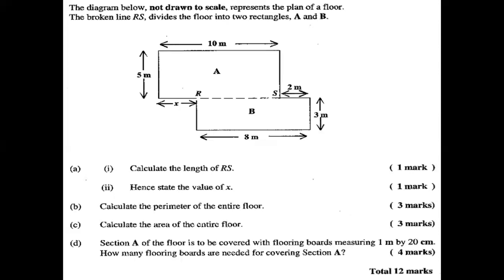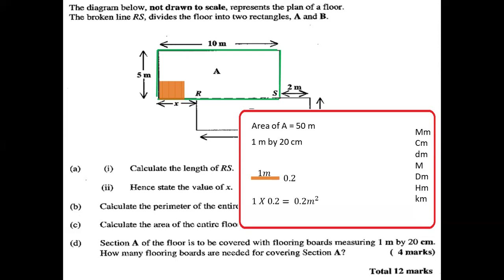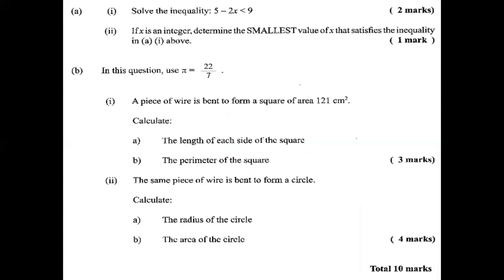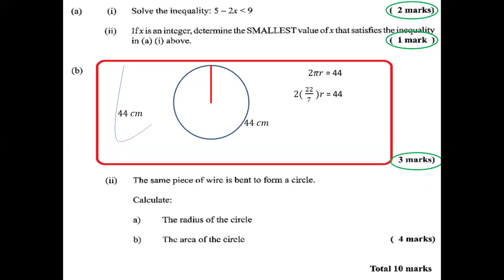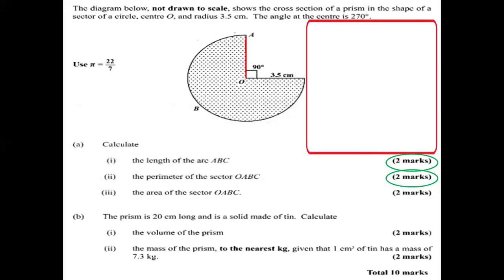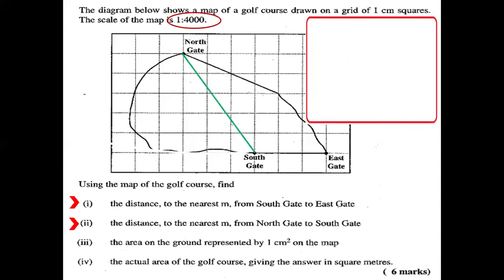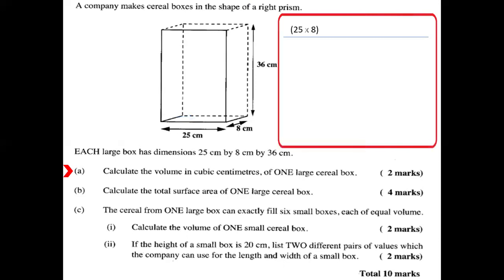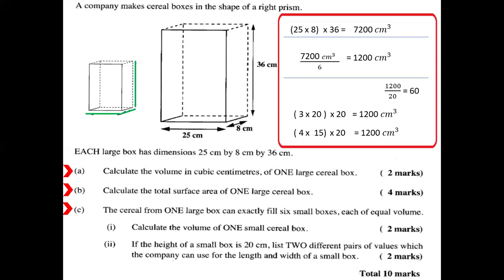The only 5 Measurement Questions you need for CSEC Math Exam(Part 6)